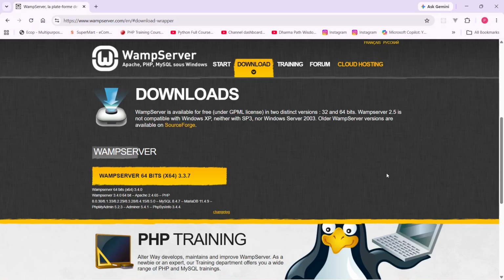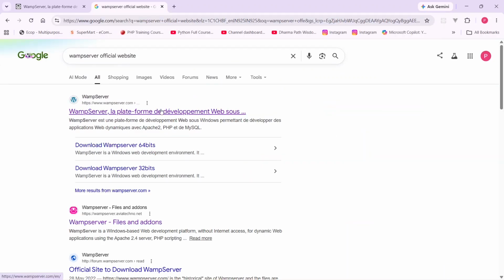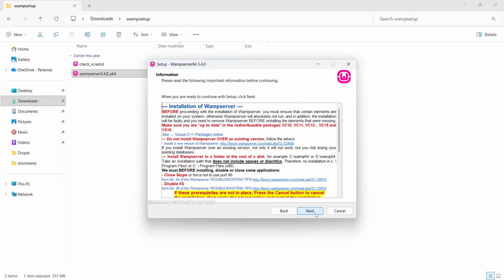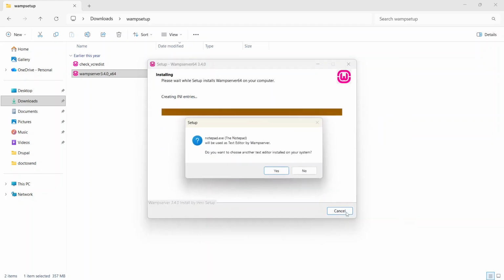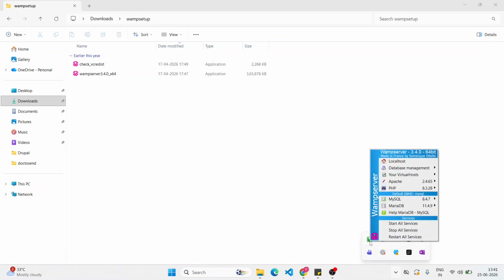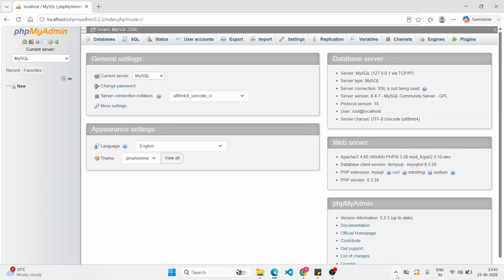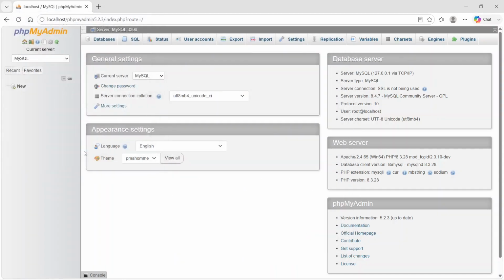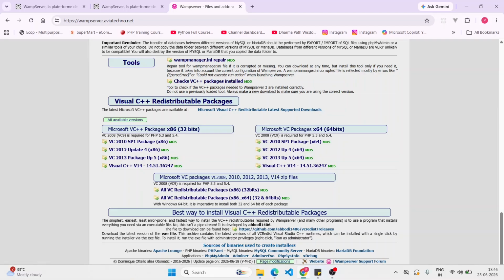Install WampServer in 10 Minutes | Apache, PHP & MySQL Setup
🚀 Want to start learning PHP, Drupal, Laravel, or WordPress?

In this video, I'll show you how to install WampServer on Windows step-by-step. Whether you're a complete beginner or setting up your development environment for the first time, this guide will help you get Apache, PHP, and MySQL running successfully on your computer.

📌 What You'll Learn:

✅ What is WampServer?

✅ Download WampServer

✅ Install WampServer on Windows

✅ Configure Apache, PHP & MySQL

✅ Verify Installation

✅ Access Localhost

✅ Common Installation Errors & Fixes

WampServer is one of the easiest ways to create a local development environment for PHP applications, Drupal websites, Laravel projects, and WordPress development.

🎯 Perfect For:

• PHP Beginners

• Drupal Developers

• Laravel Developers

• WordPress Developers

💻 Tools Covered:

• Apache

• PHP

• MySQL

• phpMyAdmin

• Localhost

• Drupal

• PHP

• Laravel

• MySQL

• Web Development